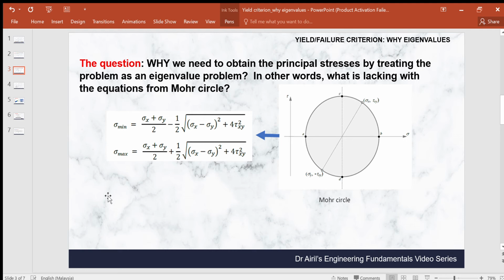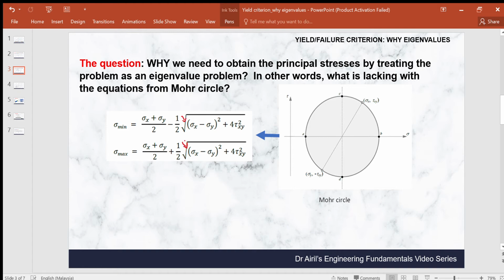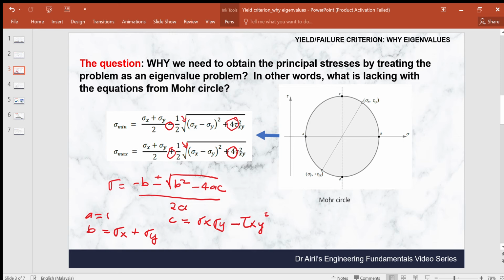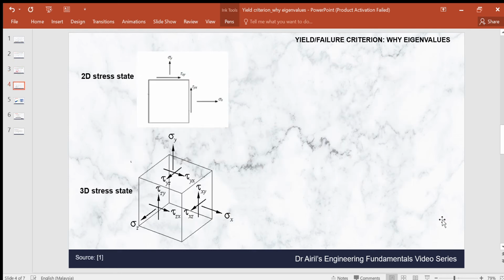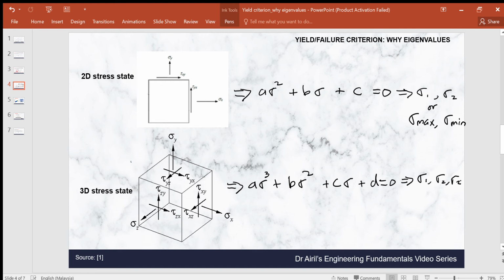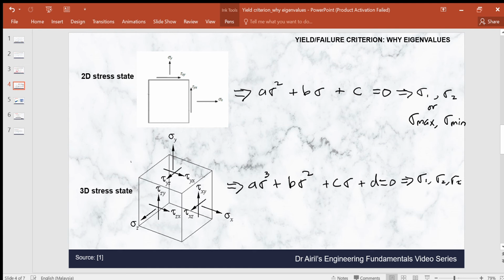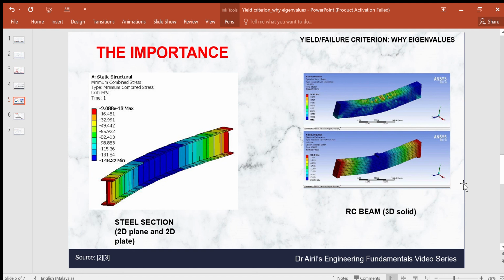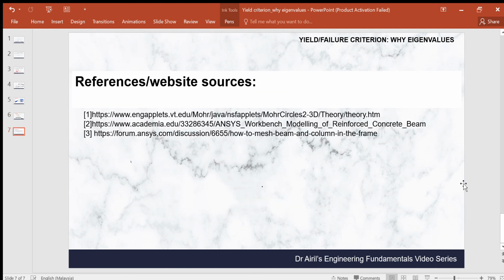Yield criterion - Why the need for eigenvalues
WHY do we need to obtain the principal stresses by treating the problem as an eigenvalue problem?  In other words, what is lacking with the equations from the Mohr circle? These are the questions we are to answer in this video.